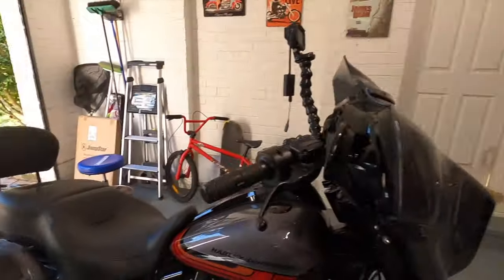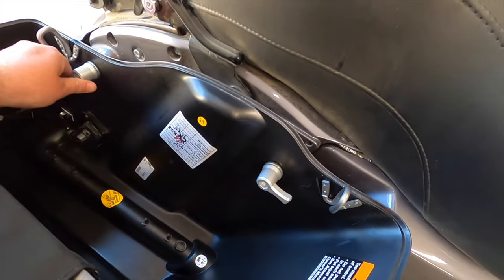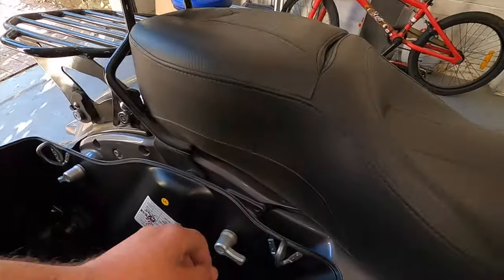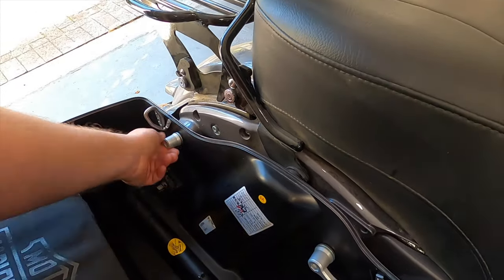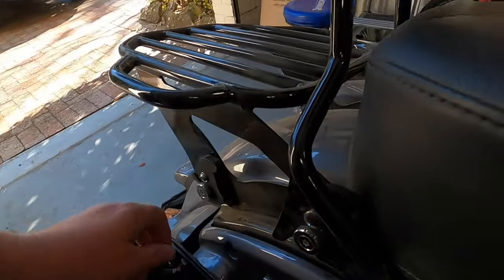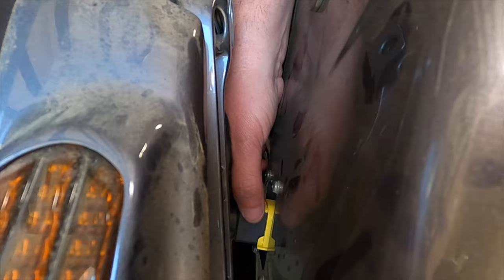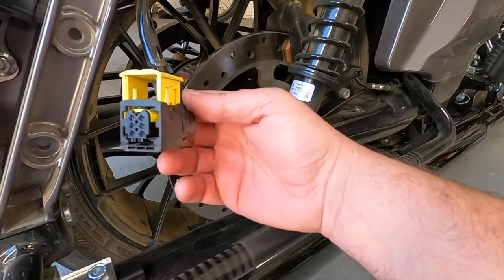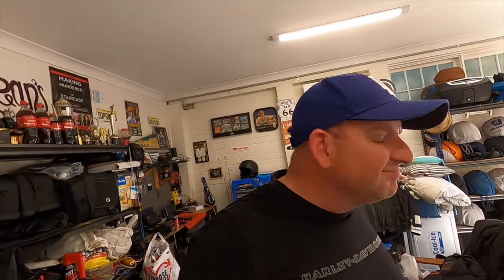HOW TO REMOVE DETACH BOOM AUDIO HARLEY DAVIDSON SADDLE BAG CVO STREET GLIDE ROAD GLIDE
HOW TO REMOVE DETACH BOOM AUDIO HARLEY DAVIDSON SADDLE BAG CVO STREET GLIDE ROAD GLIDE. Disconnect your boom audio plug from the saddle bag on your CVO Harley Davidson Street Glide or Road Glide. Cheers!

Want to send a tip to Dean, the creator?
"Thanks" button (alongside the "Like" button)
YouTube call it SUPER THANKS!
"TIP THE CREATOR & SUPPORT THE MAKING OF FAST N CURIOUS"
** It's no different to tipping your restaurant waiter, if you feel I've earned it, you can now... TIP Dean and the Fast N Curious channel by hitting that "$ Thanks" button and choose your tip amount. Your comment will be highlighted in special colours with much love!! **

Funds received will be used to further enhance and continue the growth of Fast N Curious FNC

Here's some of the other parts & accessories that I use:

Cameras & Accessories I use:
GoPro Hero 9 and 10 Black & The Remote by GoPro
GoPro Hero10 Black Action Camera
GoPro Hero 9 Black Action Camera
GoPro Remote
GoPro Media Mod (Hero 9 & 10)
GoPro Light Mod (Requires Media Mod)
Insta360 ONE X2
Insta360 Invisible Selfie Stick to 120cm/47.24in

Microphones I use:
Rode Lavalier Mic (Lapel Mounted requires part below to connect with GoPro)
GoPro 3.5mm Mic Adaptor
Rode MiniFUR Deadcat for Lav Mic
Rode Video Mic Pro+ (requires GoPro Media Mod above to mount)

RAM Camera Mounts I use for the GoPro Cameras:
Handlebar Mount (for bars 1 1/8” (2.85cm) to 1 1/2” (3.81cm)
Medium Tough Claw (Engine Guard Mounting)
Suction Cup Mount (Saddlebag or Tank Mounting)
Double Socket Arm (required for ball mounting)
GoPro Ball Mount Adaptor (required for Socket Arm)

The Drone I use:
DJI Mavic 3
I also use the DJI RC Pro Remote Controller

The Helmet I use:
Bell Broozer

All Aboard! Cheers